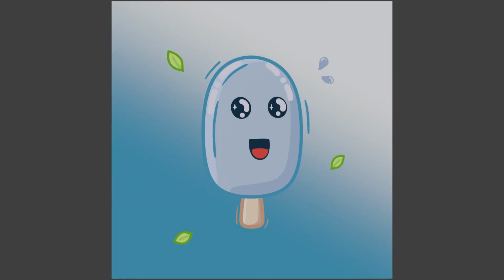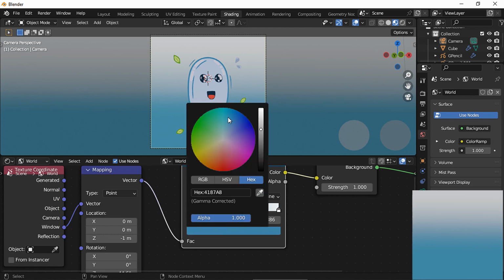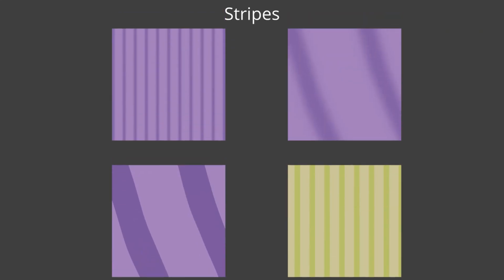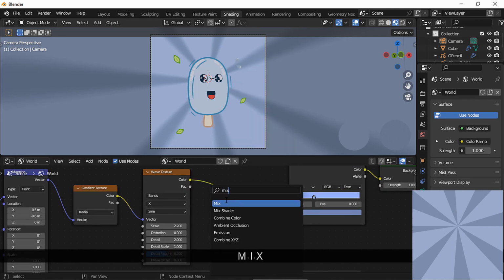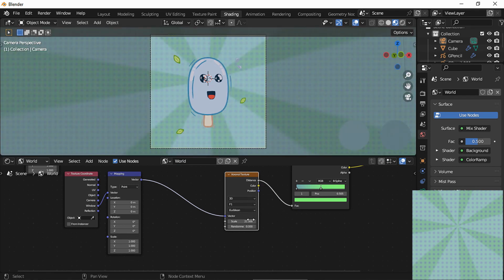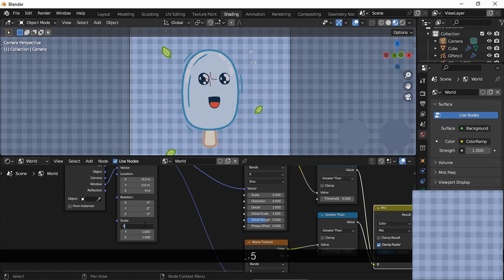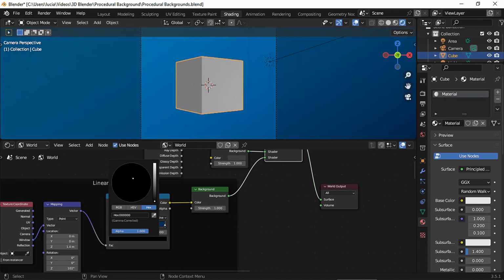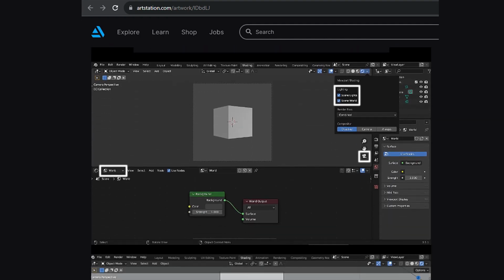Create Procedural Backgrounds in BLENDER (20+combinations)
Hello! Thanks for stopping by. In today's video I'll show you how to make procedural backgrounds in Blender. There are so many different backgrounds you could make.

00:00 INTRO
00:40 SETTINGS
01:30 LINEAR GRADIENT
03:27 SPHERICAL GRADIENT
04:33 ABSTRACT I (SNOWY)
04:50 ABSTRACT CLOUDS II
05:00 ABSTRACT CLOUDS III
05:13 ABSTRACT CLOUDS III (W/ GRADIENT)
06:36 STRIPES I
07:03 STRIPES II
07:19 STRIPES III
07:30 STRIPES IV
07:58 SPIRAL LINES I
09:22 SPIRAL LINES II (W/ GRADIENT)
10:16 SPIRAL LINES III
10:29 SPIRAL LINES IV (W/ PIXELS)
10:42 SPIRAL LINES V (W/ DOTS)
10:59 SPIRAL LINES VI (W/ DOTS)
11:10 SPIRAL LINES VI (MASK DOTS)
13:07 PLAID I (SQUARES)
14:27 PLAID II (DISTORTED SQUARES)
14:32 PLAID III
14:53 PLAID IV (IMPERFECT PLAID)
16:27 WORLD COLOUR NOT TO AFFECT LIGHTS
18:19 BLEND FILE DETAILS